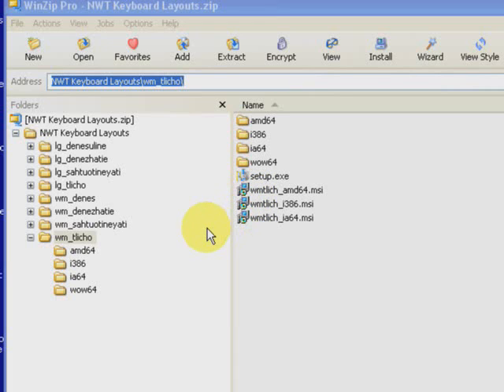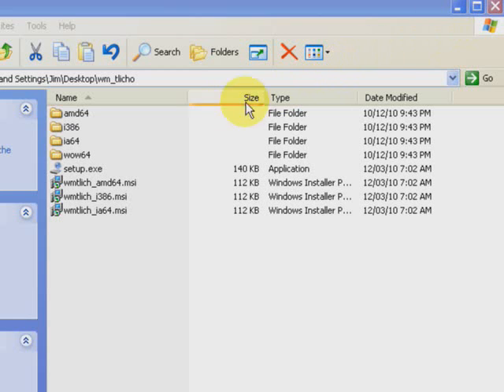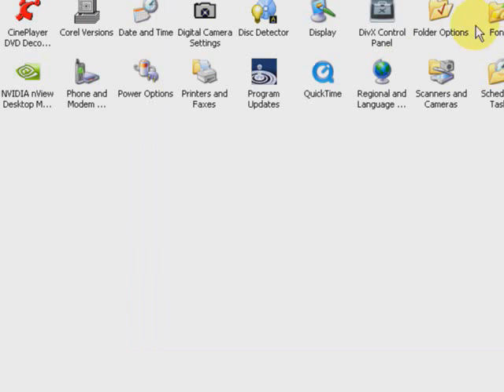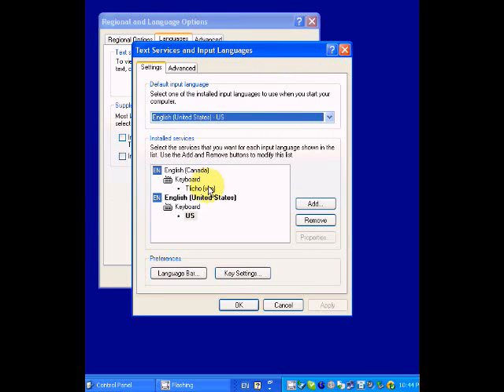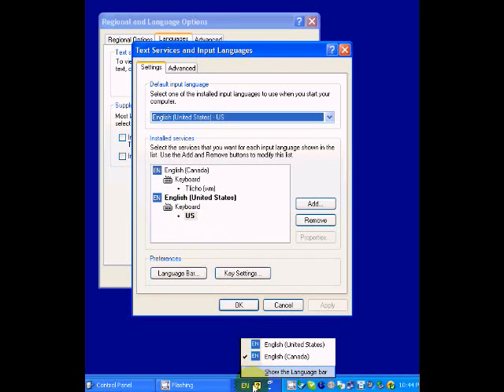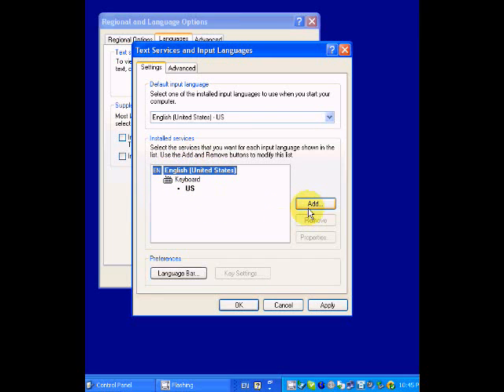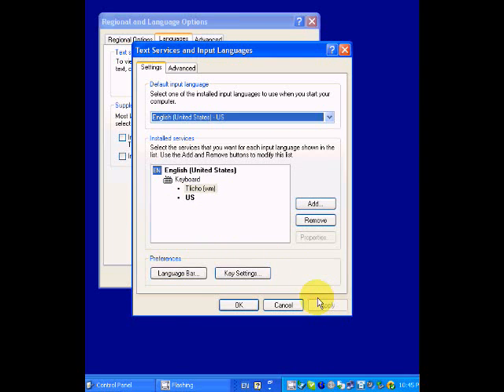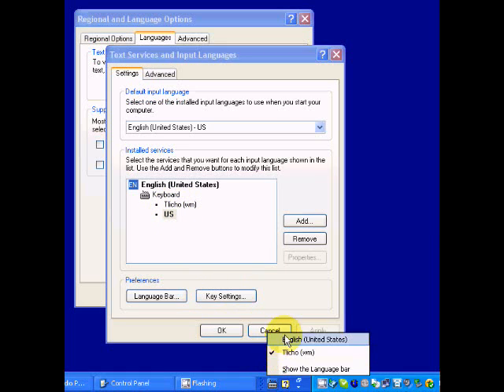XP install for unicode Dene keyboards.avi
Procedure for extracting and installing Unicode Dene keyboards from the Languagegeek, and setting up the language bar in the Windows XP control panel.   Process differs slightly for Vista and Windows 7 - more videos to follow eventually.  Remember to use a Languagegeek.com unicode font in XP.